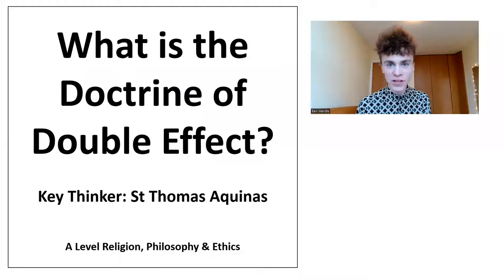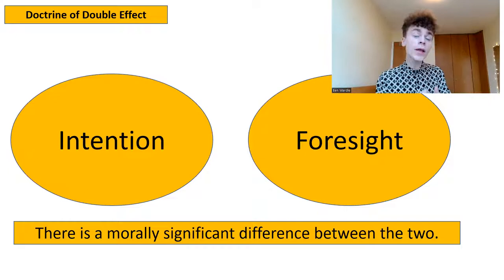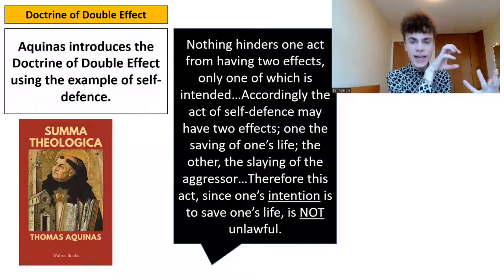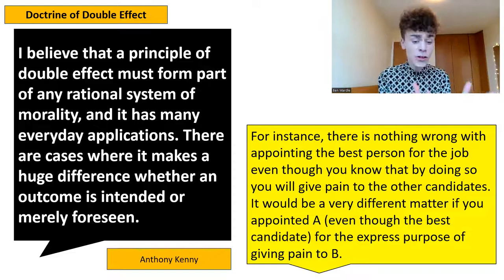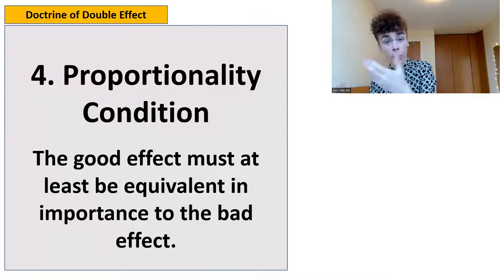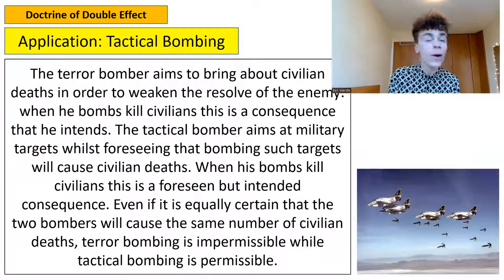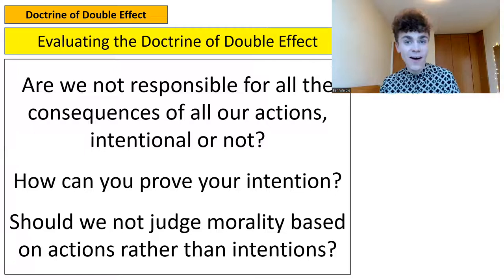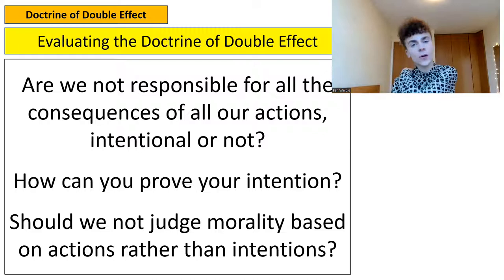DOCTRINE OF DOUBLE EFFECT (A Level Religion, Philosophy & Ethics)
17:20 - The tactical bomber example: should read 'when his bombs kill civilians this is a foreseen but UNINTENDED consequence - apologies for this typo in the PowerPoint!